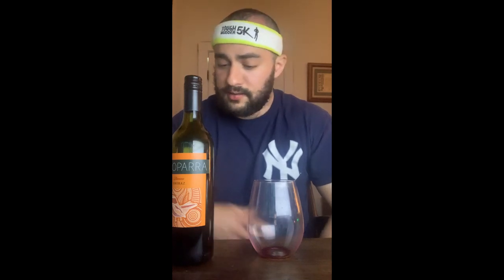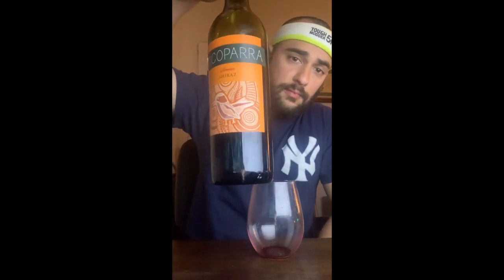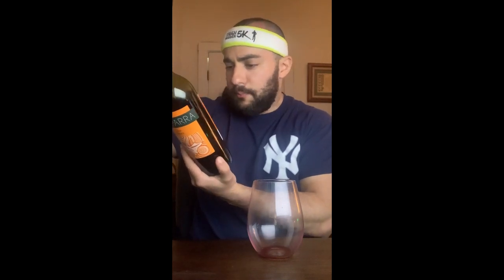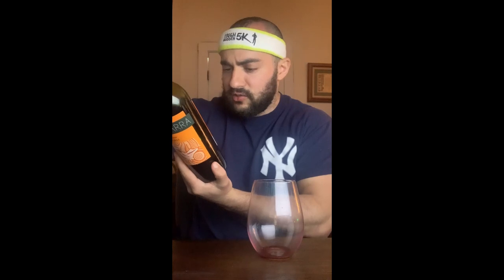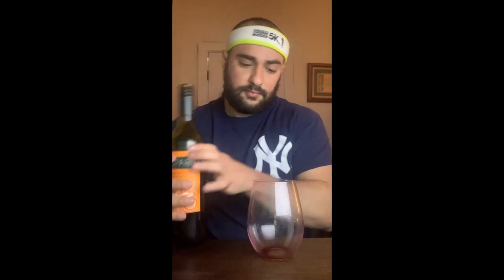Wine Review #3 Cocoparra Shiraz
Wine: Cocoparra/Shiraz
Origin: AUSTRALIA MATE
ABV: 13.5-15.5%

Back again with another "STELLA" review. Please let me know if there is anything you would like to see me try next!